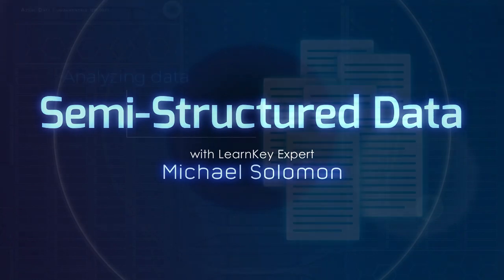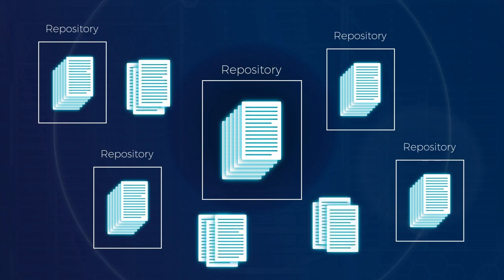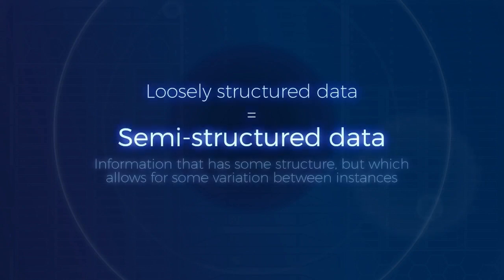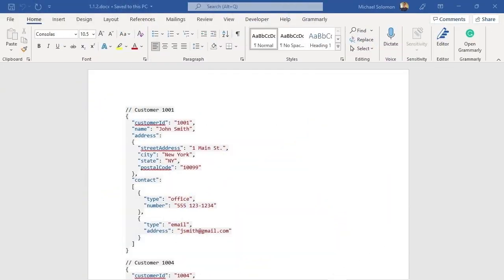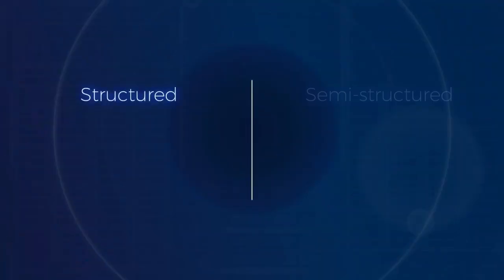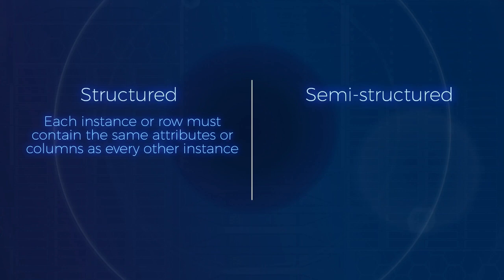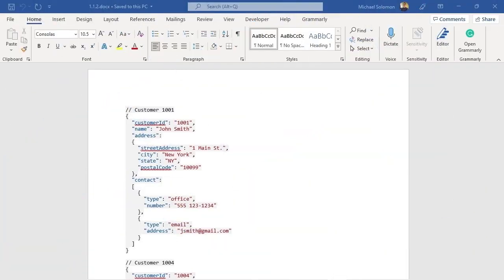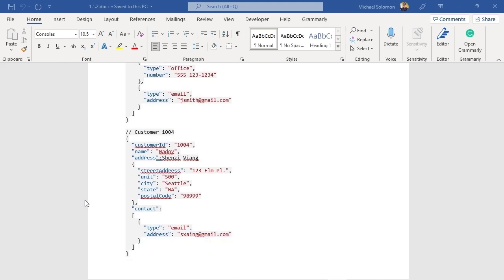Semi-Structured Data - Azure Data Fundamentals tutorial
In this video, LearnKey expert Michael Solomon explains the difference between structured data and semi-structured data.